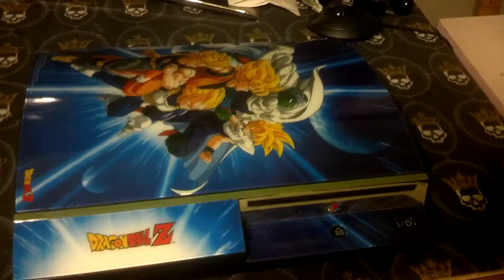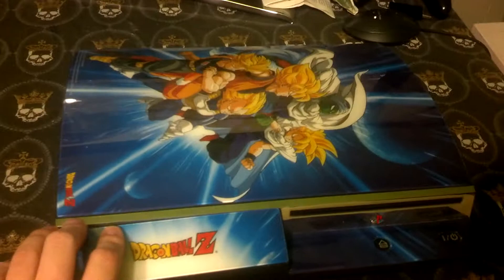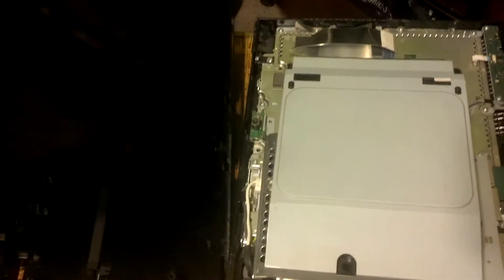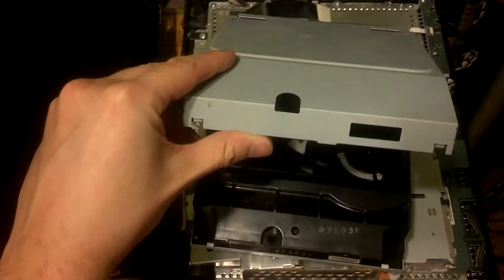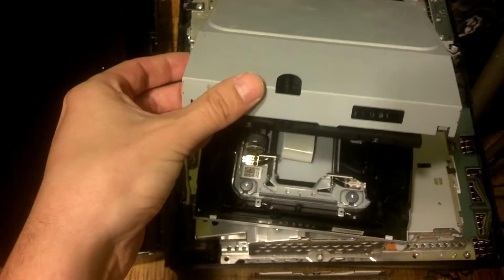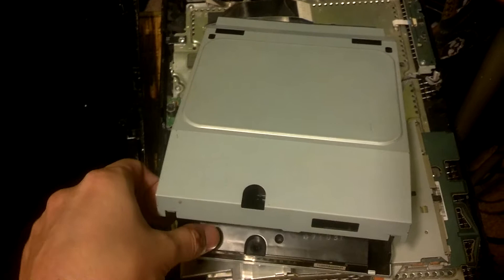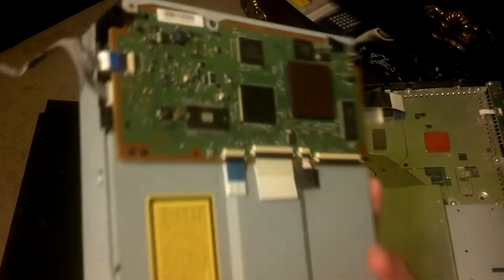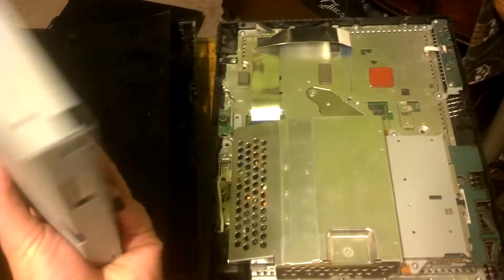attempt at fixing ps3 bluray video 1 intro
this is more of a self video for me about changing a blu ray, make sure you change the logic  pc board or else it wont work